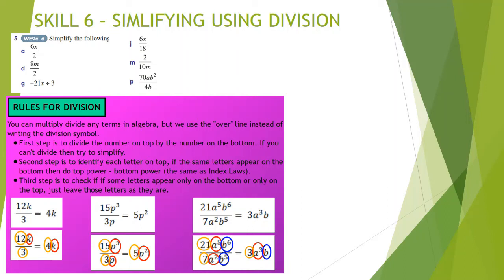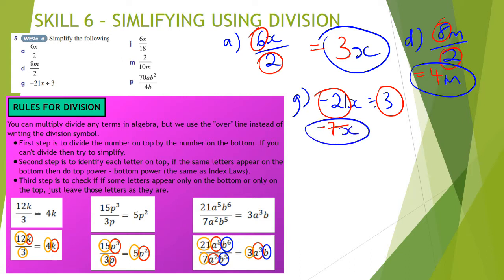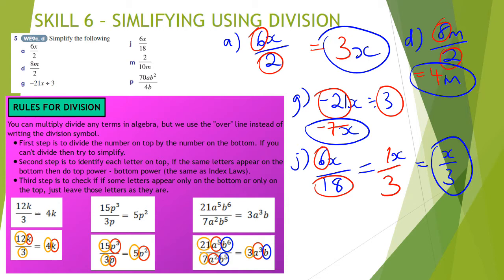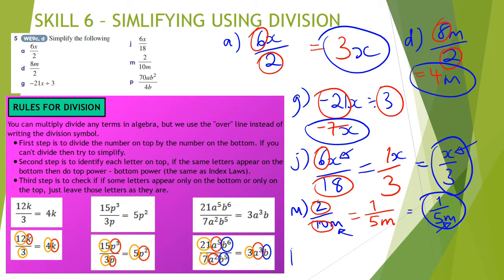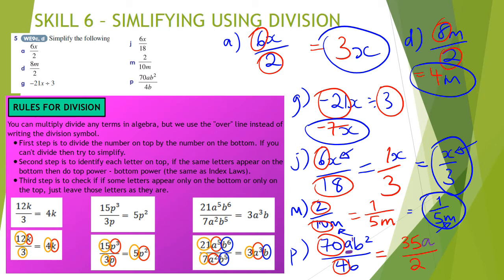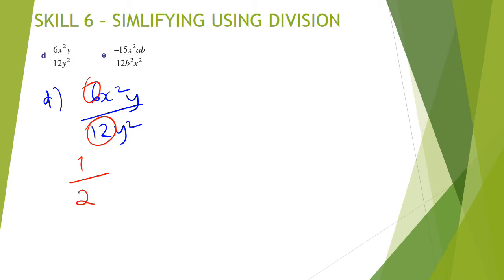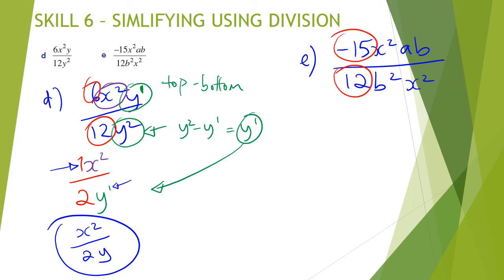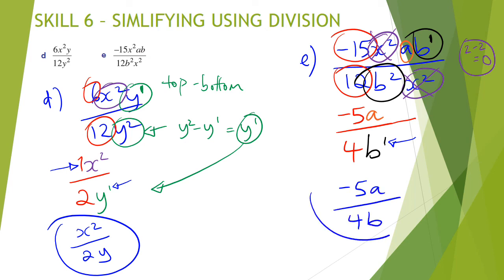BIG AL-gebra Skill 6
SKILL 6 = SIMLIFYING USING DIVISION